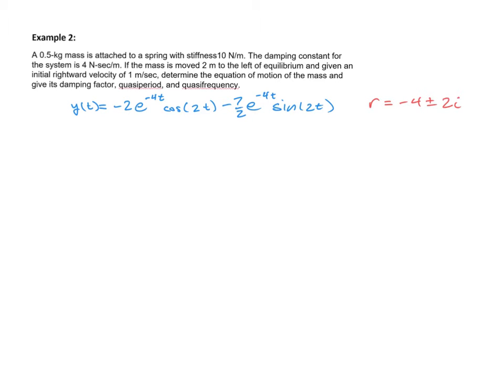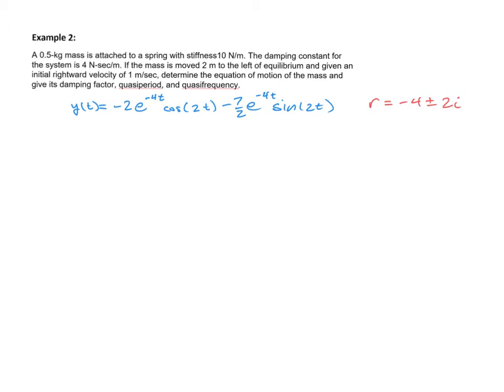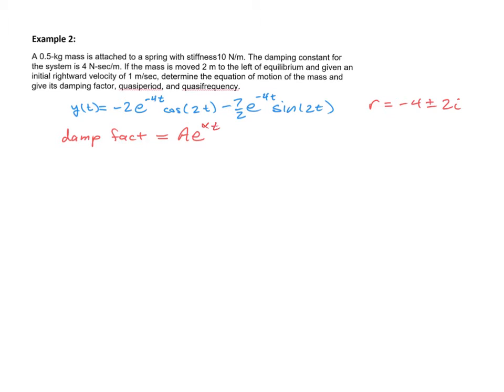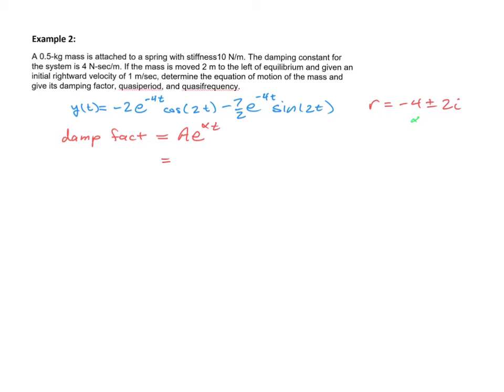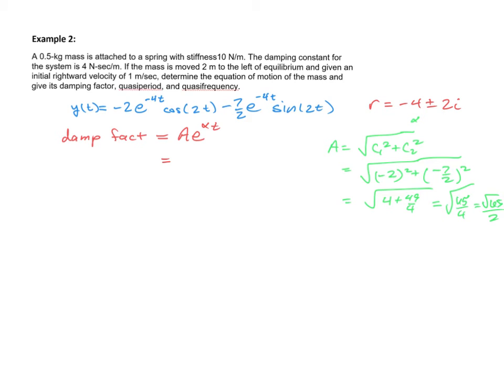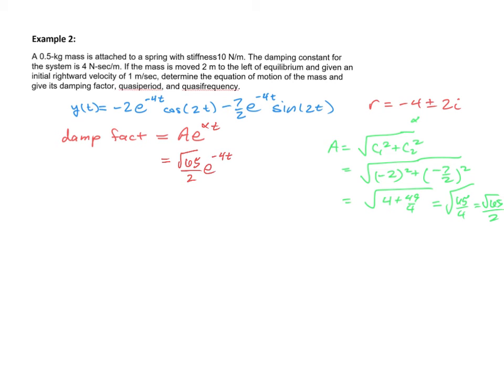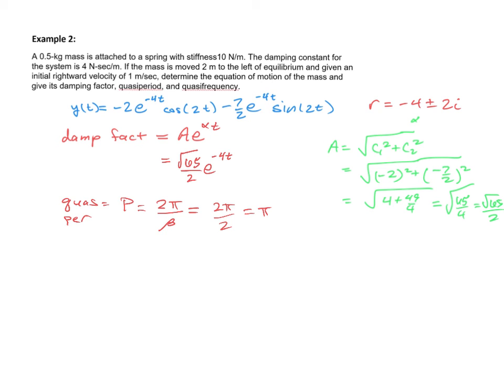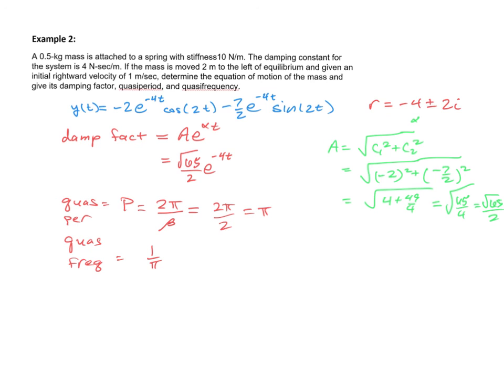spring mass ex2pt2